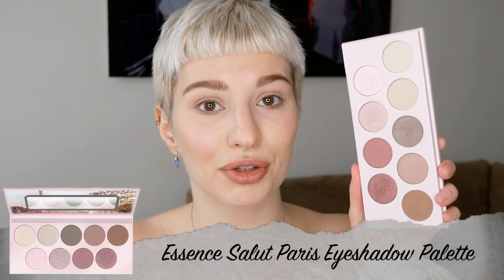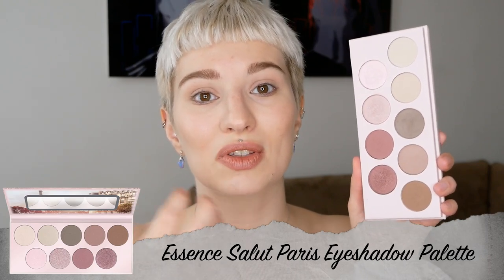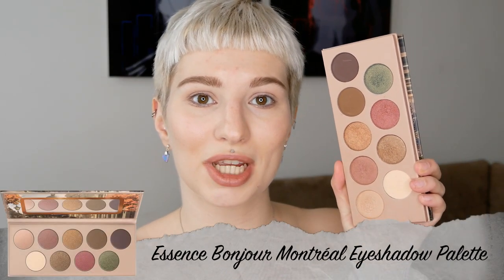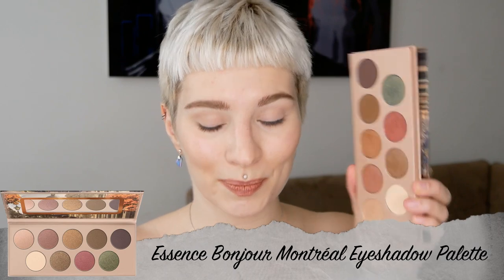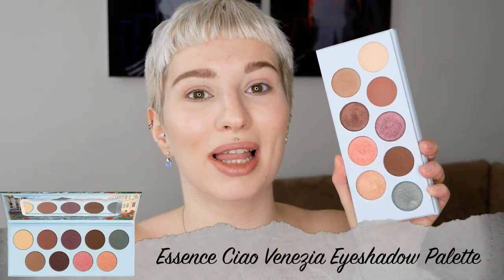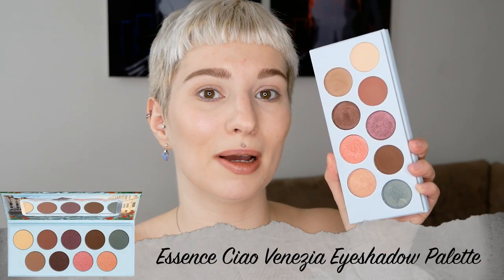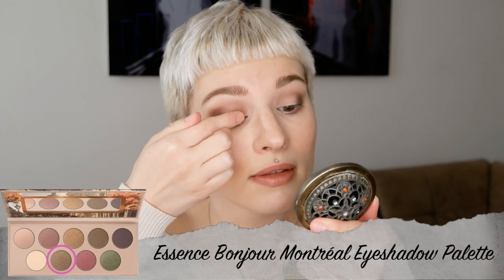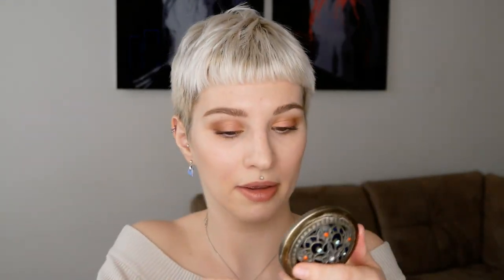My Favorite Essence Eyeshadow Palettes - 2 Looks - Salut Paris, Bonjour Montreal & Ciao Venezia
In this video, I will show you two beautiful eye makeup looks that I created using the Essence Salut Paris, Bonjour Montreal, and Ciao Venezia eyeshadow palettes.